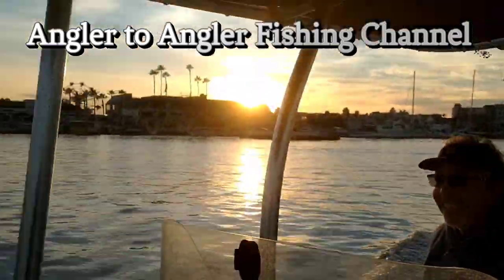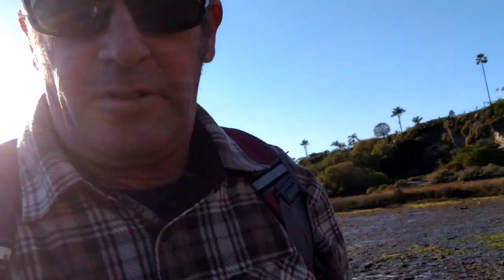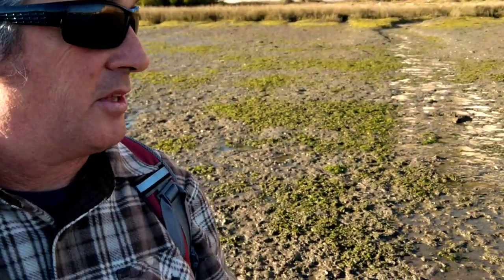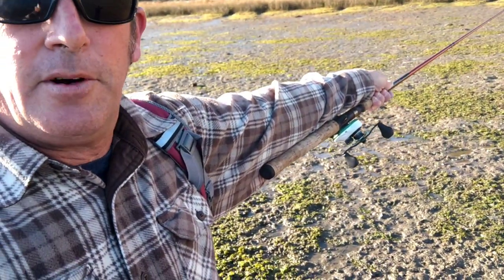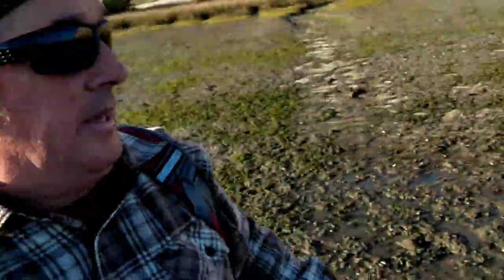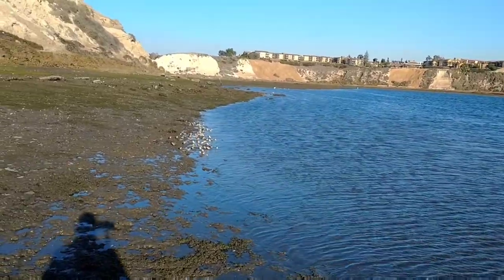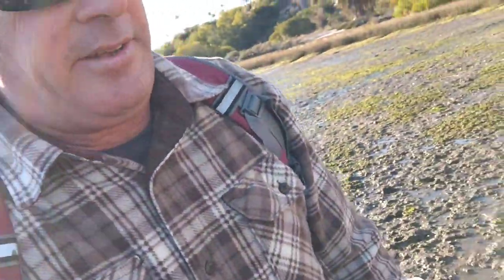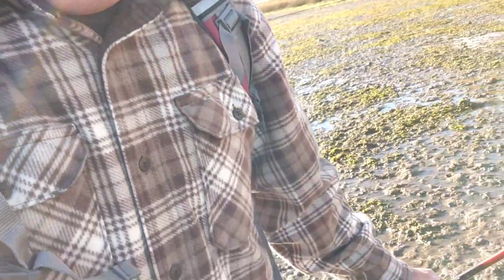Newport Harbor-Quick low tide fishing tip!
A quick tip and explanation of low tide fishing opportunities for Southern California harbors!